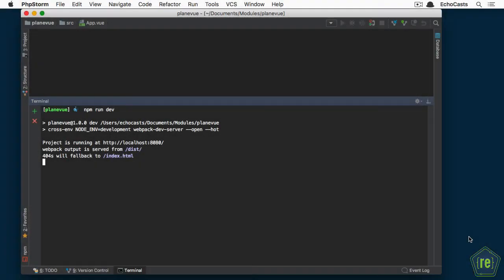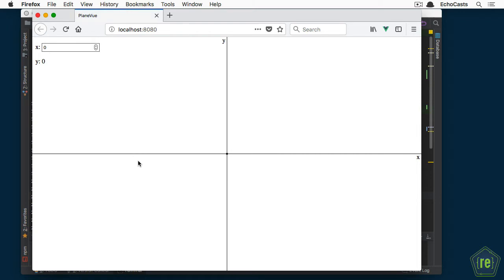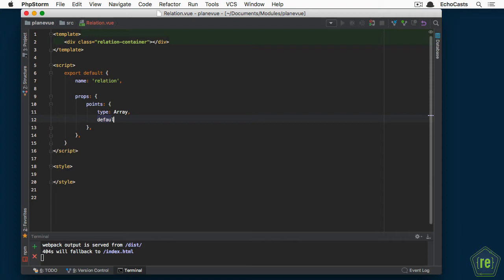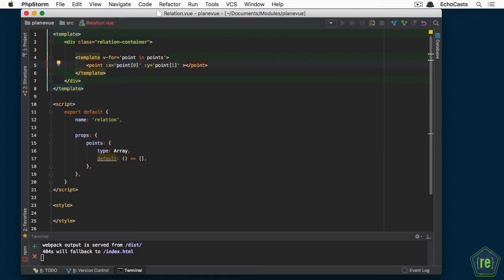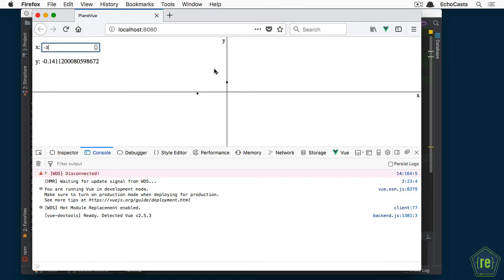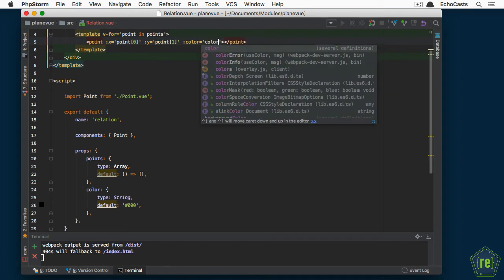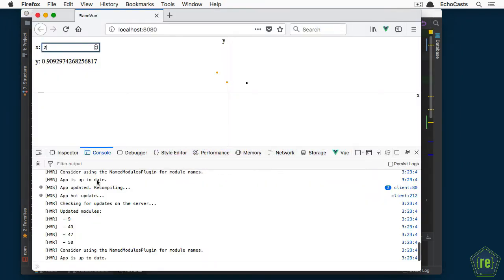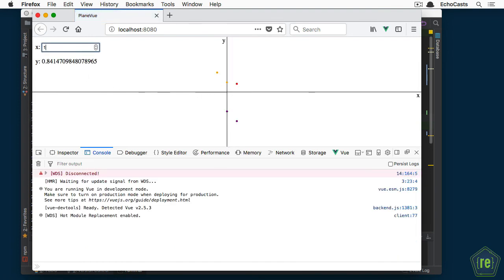07 Creating Our Relation Component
Last time, we defined "relation" to mean a set of points in the xy-plane. Here, we create a Relation component within our Vue app.